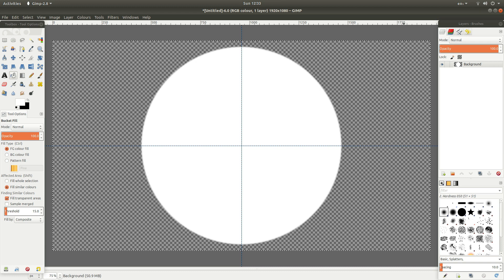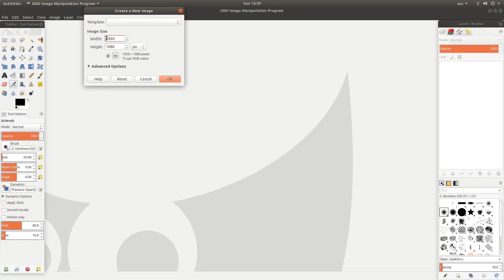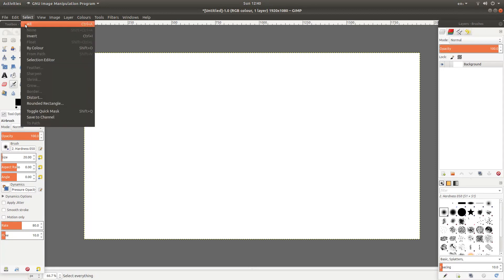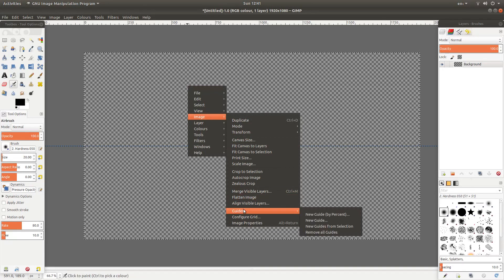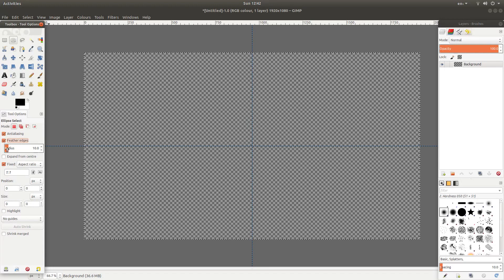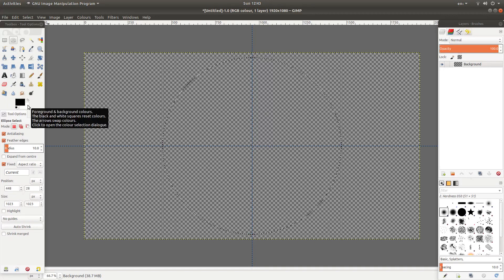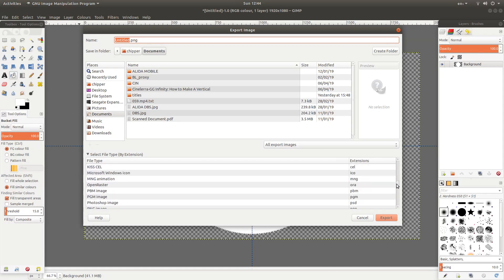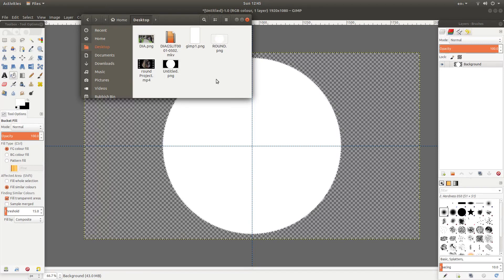GIMP: Create A White Circle Over A Transparent Background For Video Editing.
How to create a round white circle over a clear background. A Gimp beginners tutorial.

GIMP (GNU Image Manipulation Program) is a free and open-source raster graphics editor used for image retouching and editing, free-form drawing, converting between different image formats, and more specialized tasks.
GIMP is released under GPLv3+ licenses and is available for Linux, macOS, and Microsoft Windows.